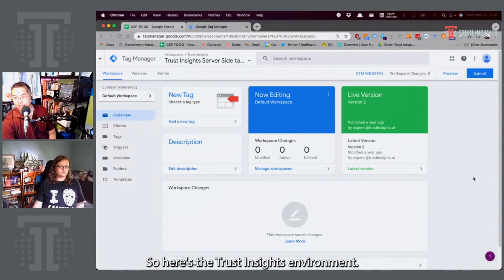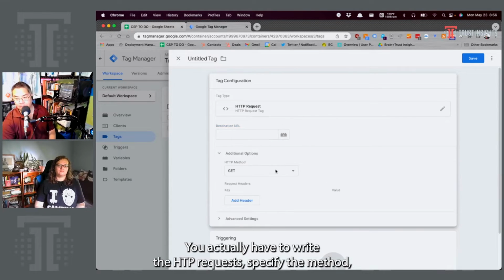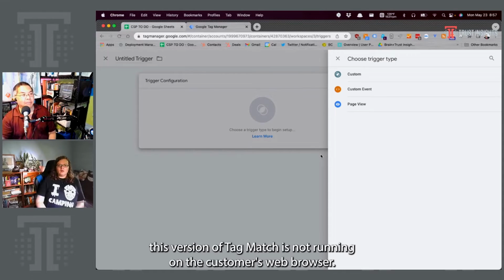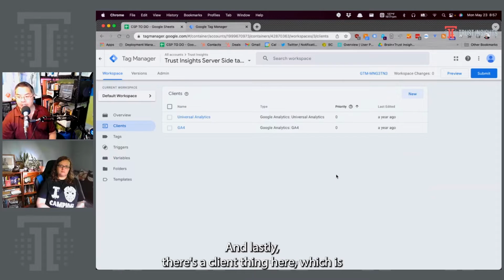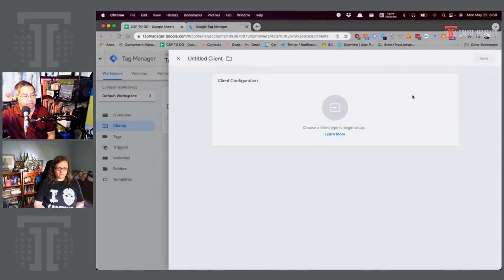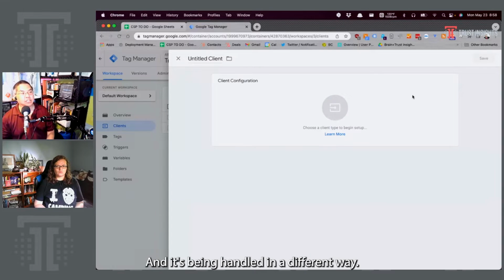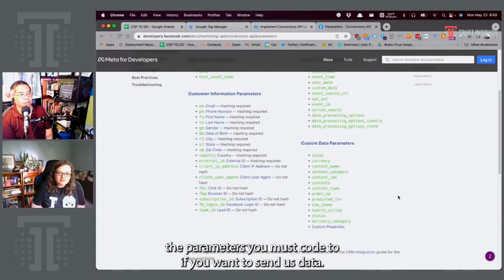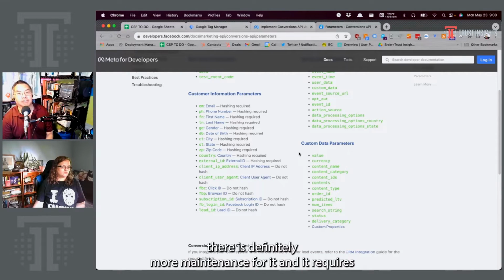{PODCAST} In-Ear Insights: Understanding Server-Side Tagging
In this week's In-Ear Insights, Katie and Chris review the basics of what server-side tagging is, why it's important, and how it works. Using Google Tag Manager's server-side edition as the example, we look at why companies like Facebook are pushing it so much, and what benefits - and hurdles - server-side tagging presents. Tune in to find out!